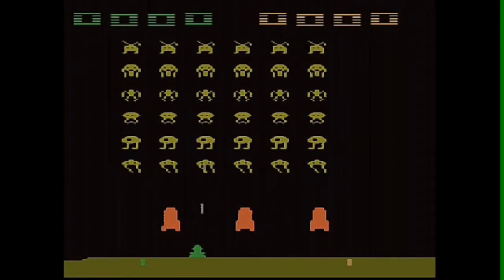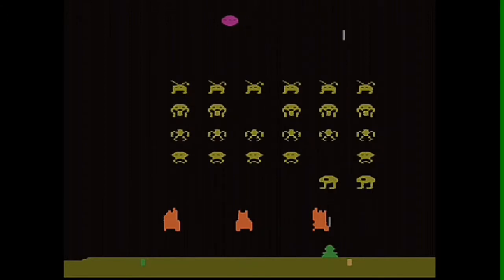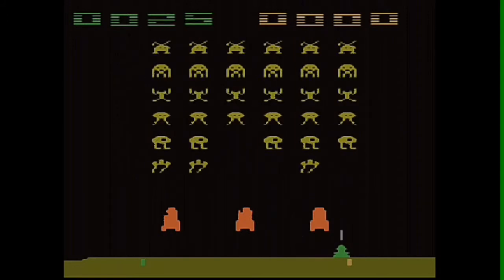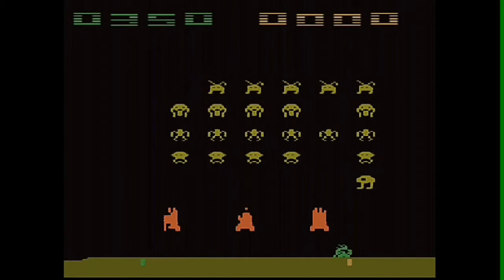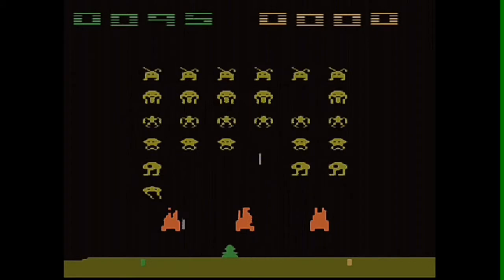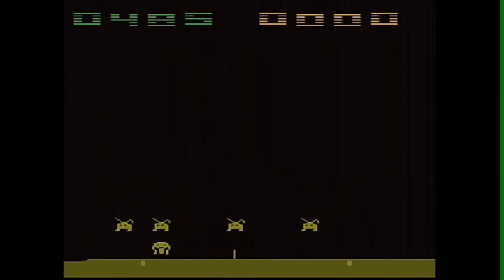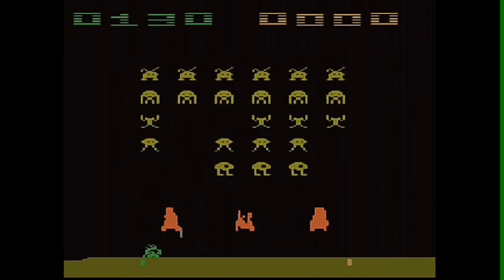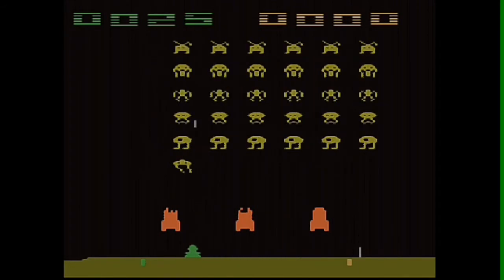Space Invaders of Atari 2600 retro gameplay review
This is a retro game review of Space Invaders from 1978. We talk about the gameplay , mechanics and overall differences from its arcade version to Atari 2600 game console version.